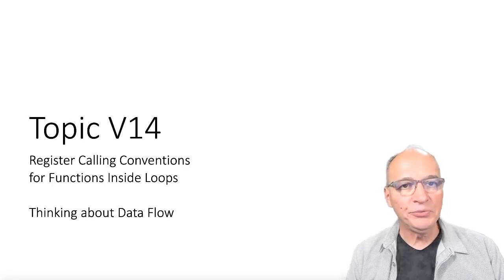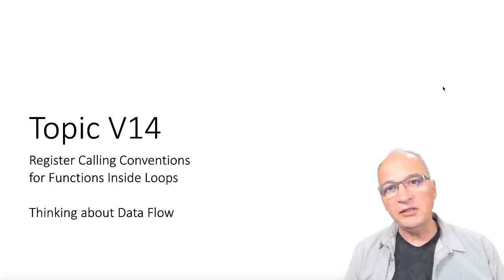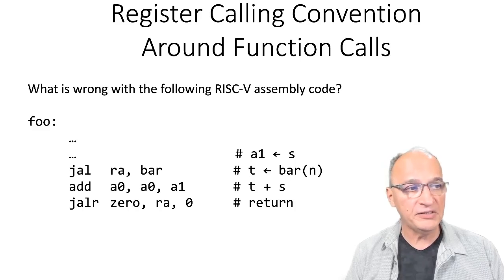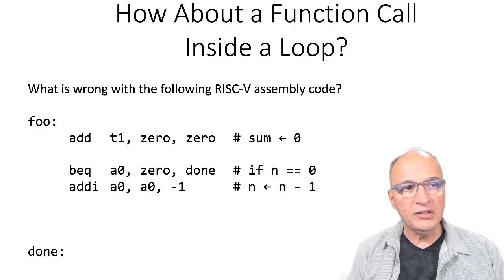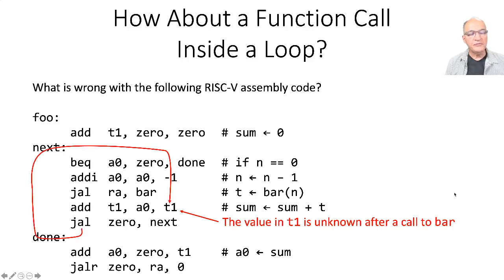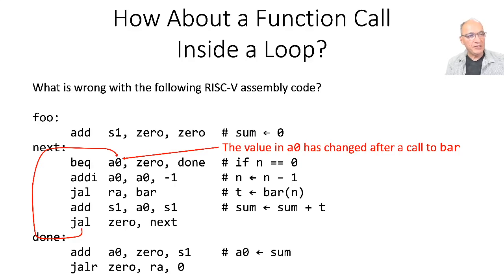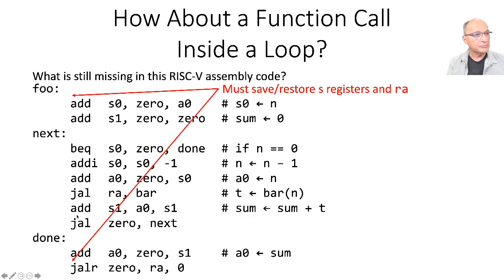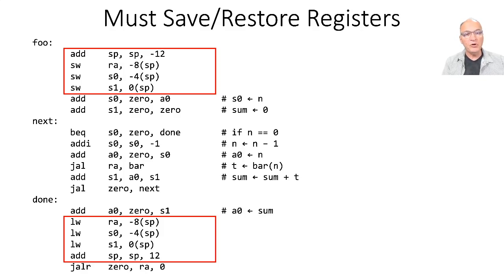L14 Function Call in a Loop